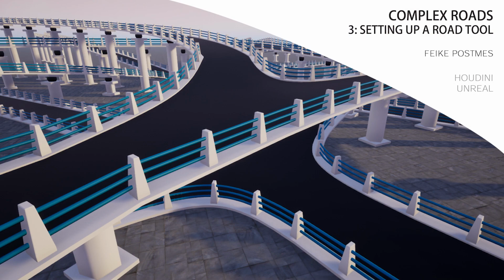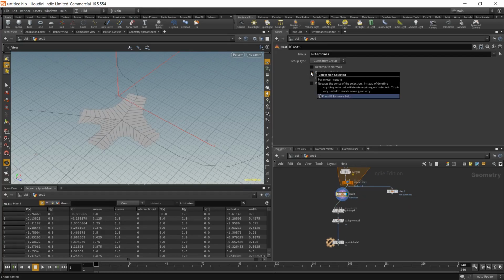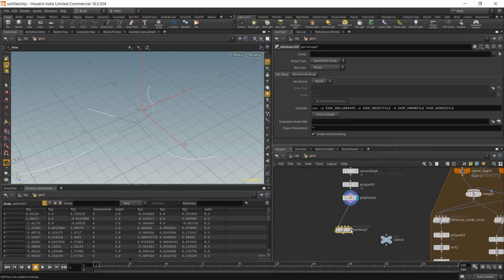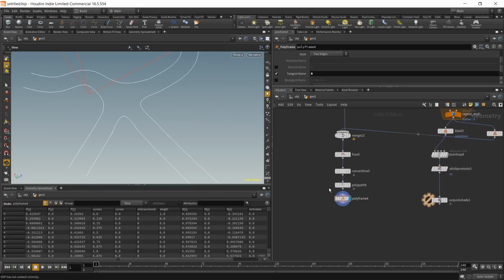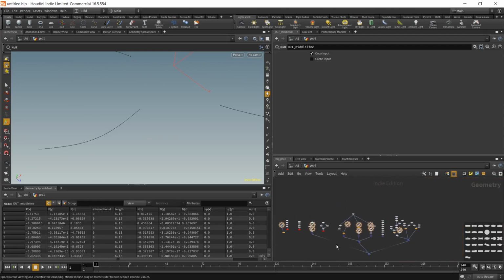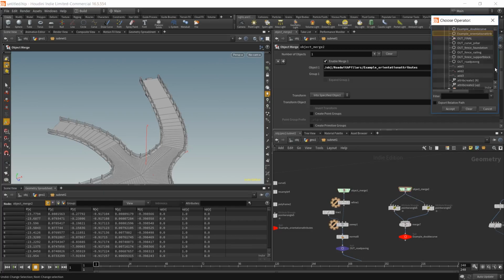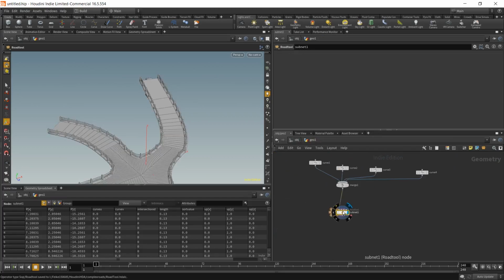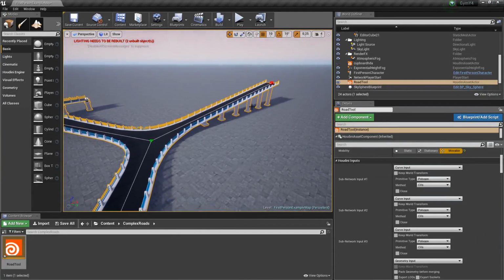Complex Roads in Houdini - Part 3: Setting up a Road Tool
This is the final part of the series: Complex Roads in Houdini. In this tutorial we will be combining the assets created in the previous tutorials. In the end you will have a working road tool inside of Unreal which can solve intersections.

For the free scenefile go to our